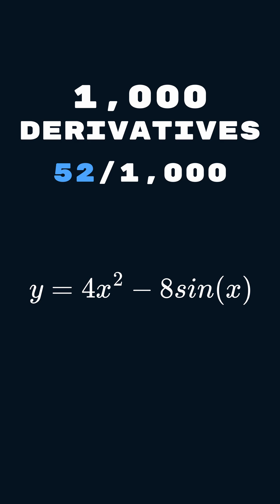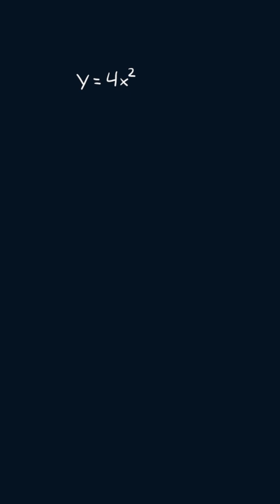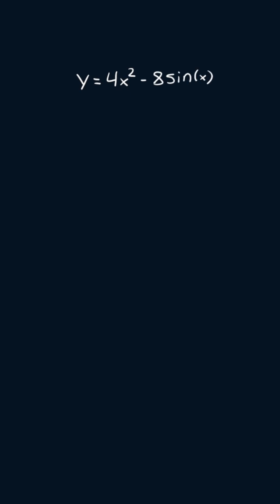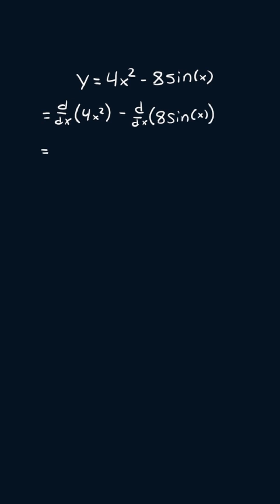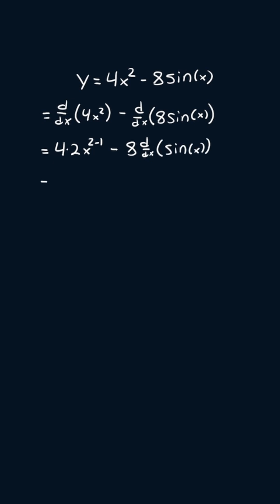Day 52 of 1000 Derivatives